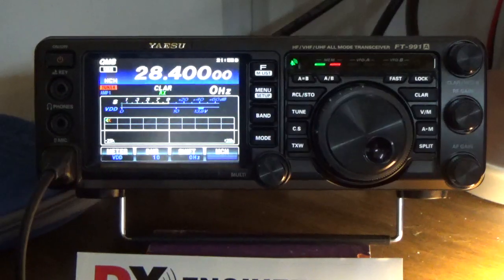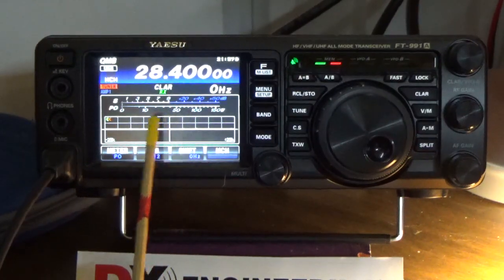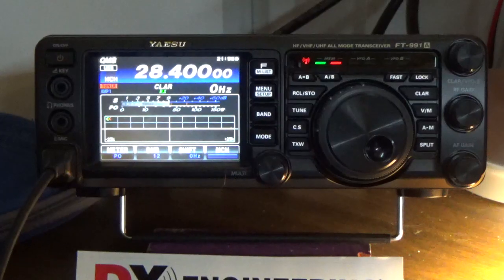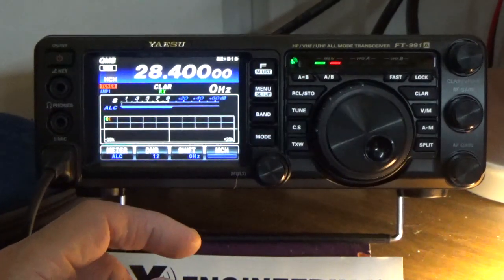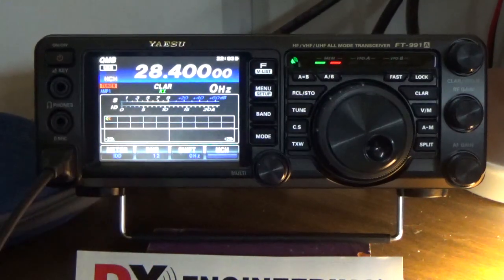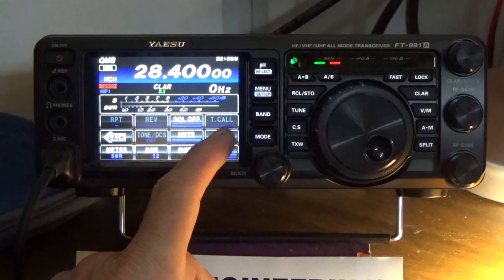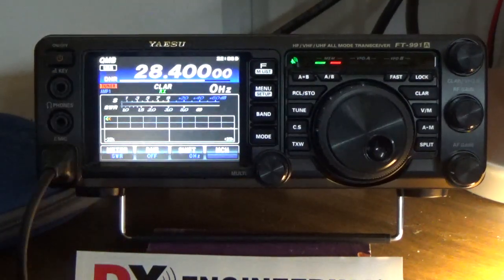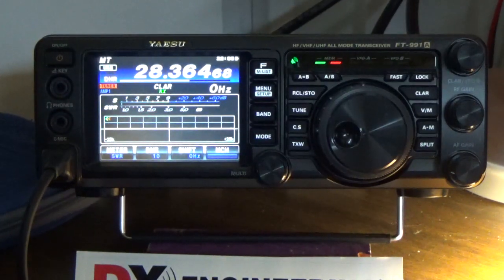Setting Meter Hold Time "009” MET PEAK HOLD on Yaesu FT991A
This video show how to activate the Meter Peak Hold feature and some examples of how to use it, some of the settings I use setting Speech Processer and ALC

Changing Meter Peak Hold Time

1. Press “MENU (SETUP)” and rotate the “MULTI” function knob to “092 MET PEAK HOLD”
2. Touch “SELECT” and turn “MULTI” function knob to select the hold time to hold (OFF/0.5/1.0/2.0 seconds)
3. Press the “MENU (SETUP)” to clear the display.

PO = Power Output

ALC An Automatic Level Control (ALC) circuit governs the signal strength going into the power amplifier in a ham radio transmitter. It keeps the amplifier input in the designed range for linear operation.  In SSB adjust MIC Gain to ½ to full scale will talking normally in to a 50-ohm dummy load

SWR

COMP After adjusting the ALC, turn on the Speech Compressor “COMP” and tap the “METER” until the display show “COMP” in SSB adjust “COMP” so the meter moves between 5 to 10 db on normal voice peaks while transmitting in to a 50-ohm dummy load

ID = Displays the drain current of the final stage FET transistors (Demonstrate with 5 watts, 50 watts and 100 watts)

VDD Displays the drain voltage of the final stage amplifier

NB OFF

ATT Attenuator (Local Yes, DX No)

AGC  Automatic Gain Control – AUTO

Split Frequency Operation HF
This video attempts to use the Split Frequency Operation to
- Talk on the ISS Simplex Channel
o TX 28.370 MHz’s.
o RX 28.380 MHz’s

- Talk on the 28.400

1. Press the VFO “Fast” button to turn the “FAST” indicator is off.  This will all 10 Khz resolution.
2. Rotate the Main Tuning knob to set the desired RX frequency of 28.380 MHz’s.
3. Press the “A/B” button, then rotate the Main Tunning Dial knob to the desired split TX frequency 28.370 MHz’s.
4. Press the “A/B” button, then press, then press “SPLIT” button.  The VFO-B frequency will be shown in the TFT display and the LED indicators will show as below:
a. VFO-A RX Indicator “ON” (LED glows green) upper display 28.380 MHz’s.
b. VFO-A TX Indicator “OFF” (LED off)
c. VFO-B RX Indicator “OFF” (LED off)
d. VFO-B TX Indicator “ON” (LED glows green) lower display 28.370 MHz’s.
During Split Operations, the VFO-A register will be used for reception, while the VFO-B register will be used for transmission.  If you press the button once more split operations will be canceled.
- During split operation, pressing the “A/B” button will reverse the controls of “VFO-A” and “VFO-B”.  Press the button once more to return to the original frequency alignment.
- During split operations you may listen to the “TX” frequency temporally while pressing the “TWX” button.
While pressing the “TWX” button during split operations, the frequency of the transmit on VFO-B can be changed.
- During split operations it is also possible to set VFO-A and VFO-B to different amateur bands.